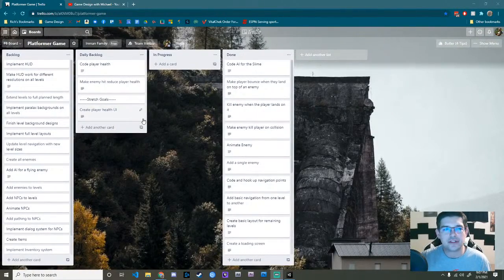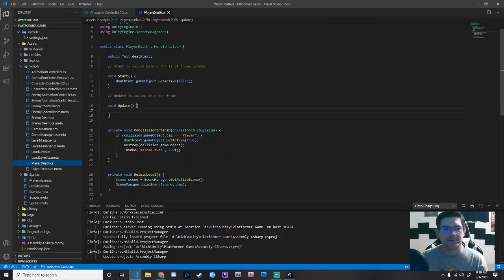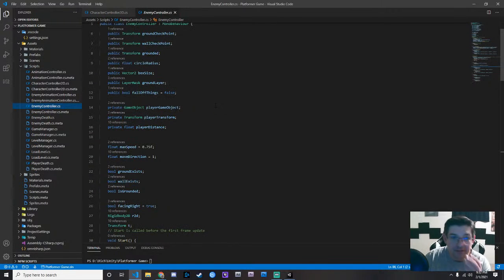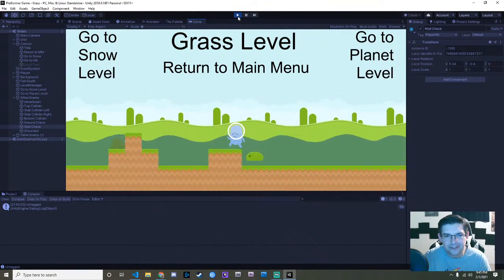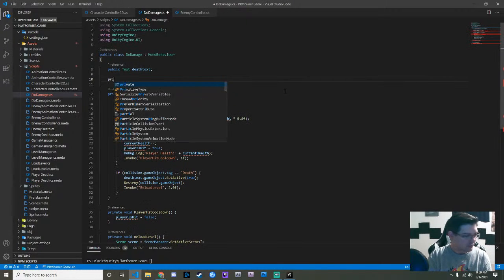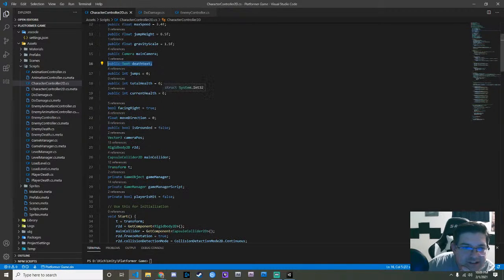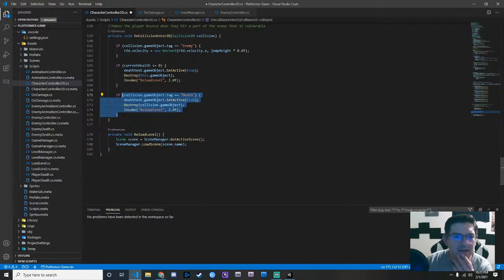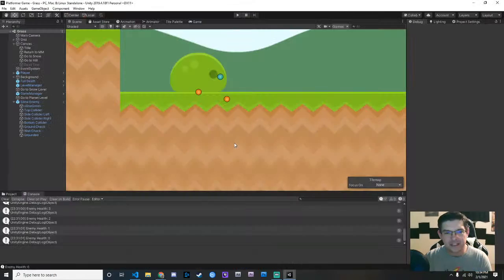Ep4 - Giving My Player Health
This may be a short one today. I'm adding health to the player and making it so that the enemy will kill you!

This is an interactive journey! I'll be taking feedback and advice from the fans along the way, so subscribe to this channel and maybe you'll be able to see your idea implemented in one of my games.